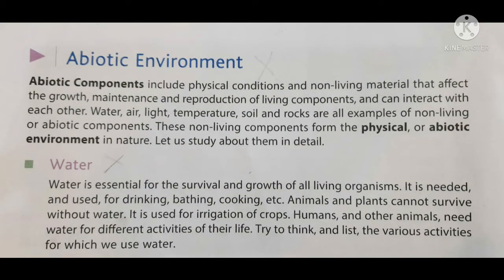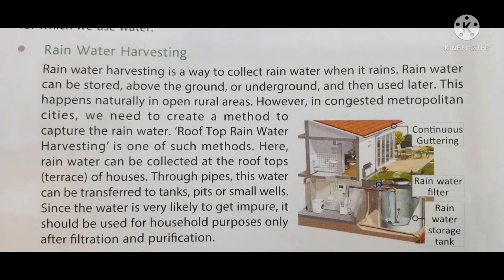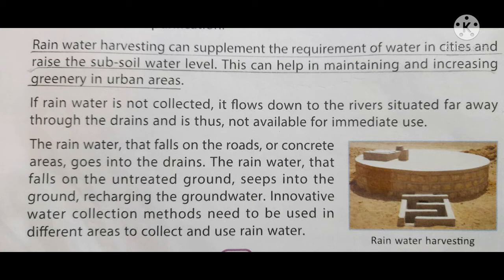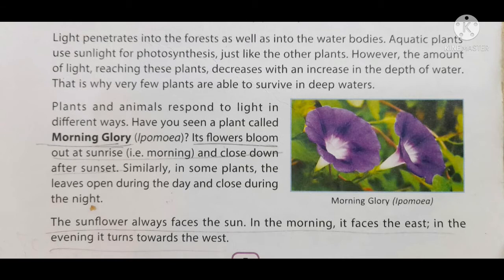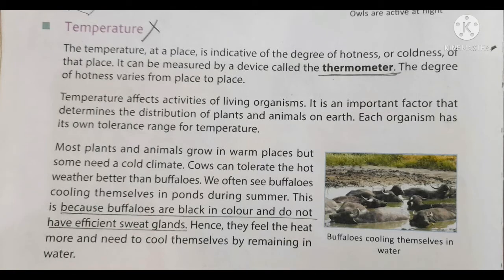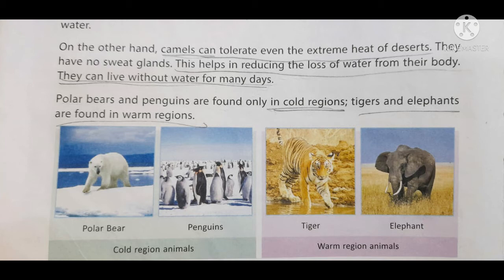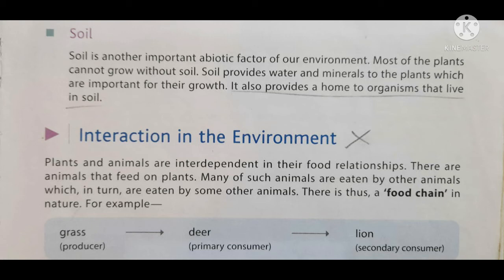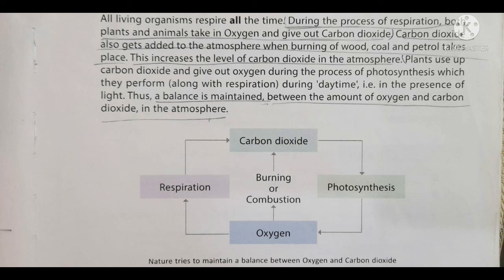(Class-6) Ch-1 Our Environment Part-2 Abiotic Components [ Science ]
Dav book Our Enviroment Part-2 Abiotic Components

Hello , My name is Abhinav Dubey. I am a student. I study in class-6. I make videos on Study and Cricket . Hope you will love it ❤.